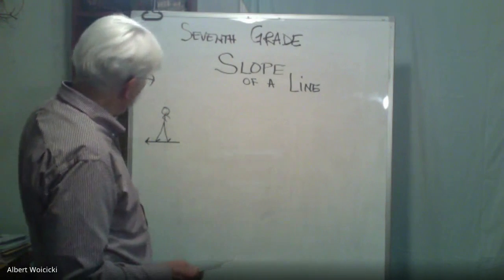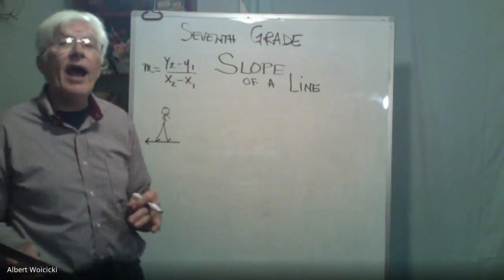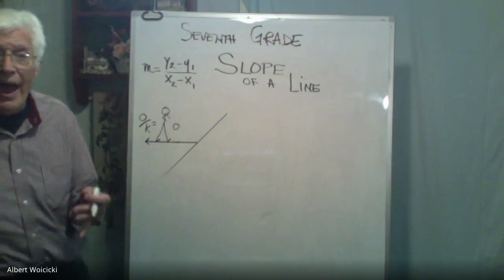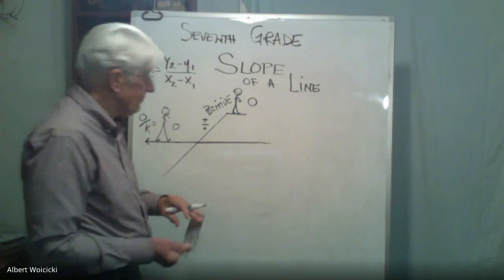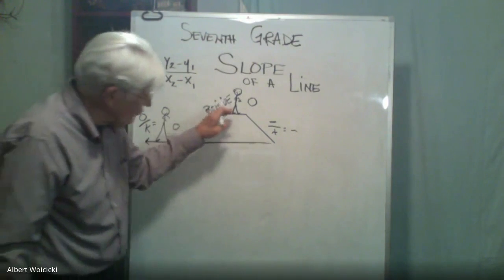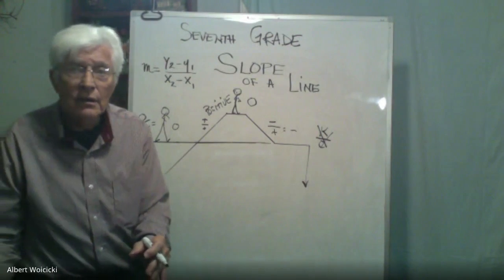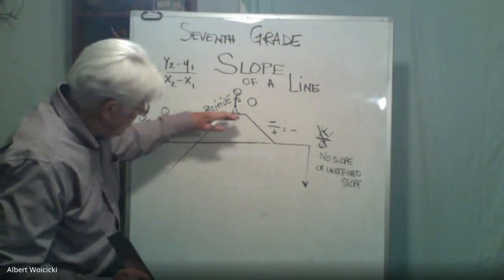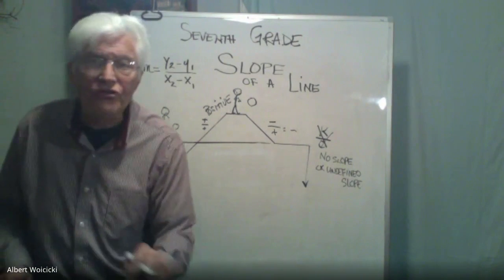7th grade: slope of a line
This video is about 7th grade: slope of a line